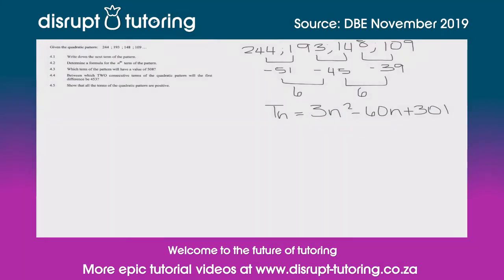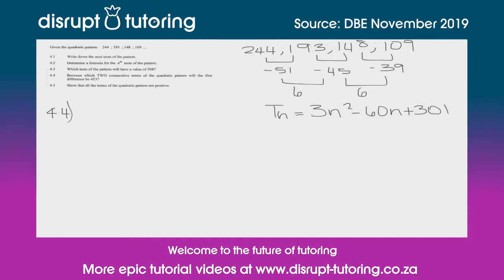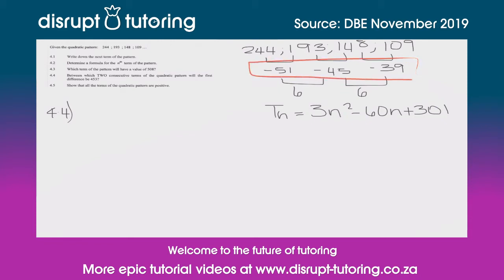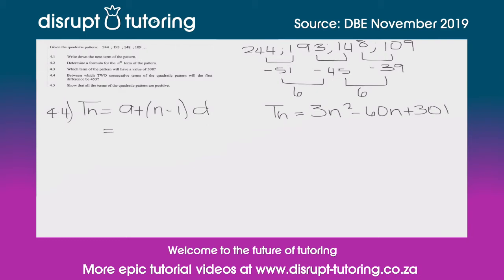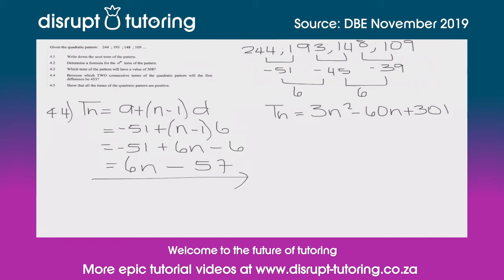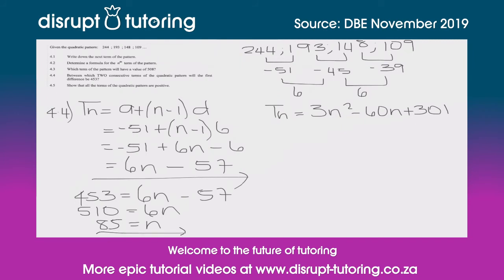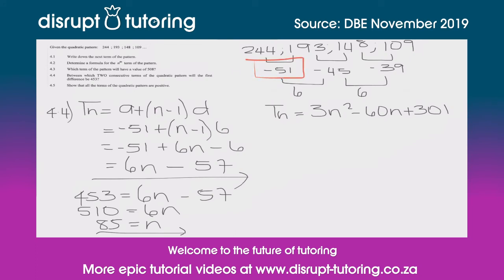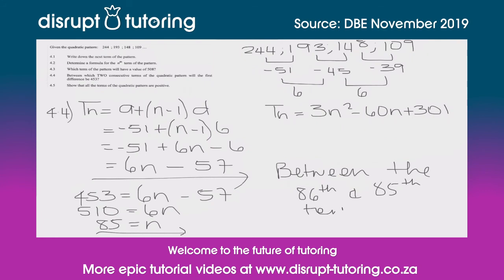#359 Using the first difference as a pattern to find a given difference